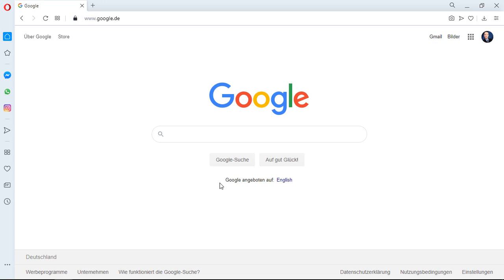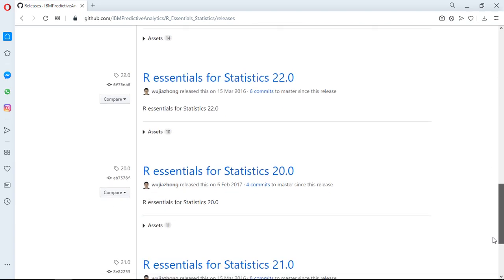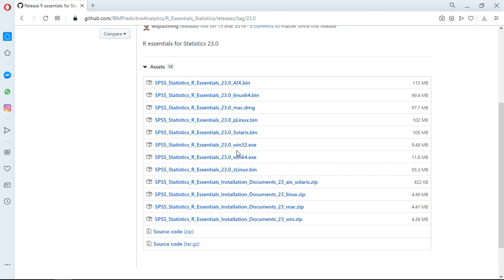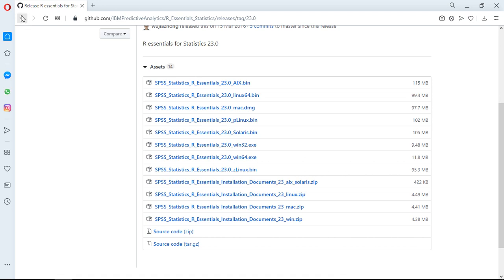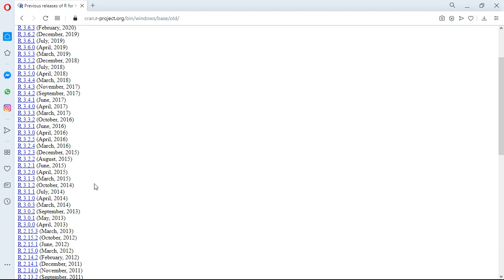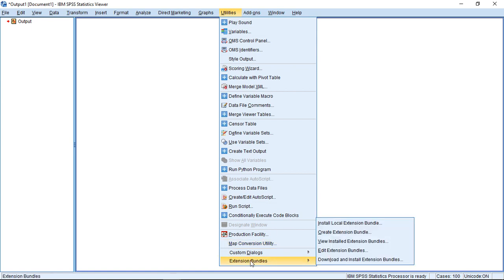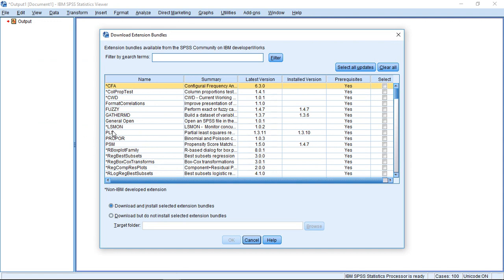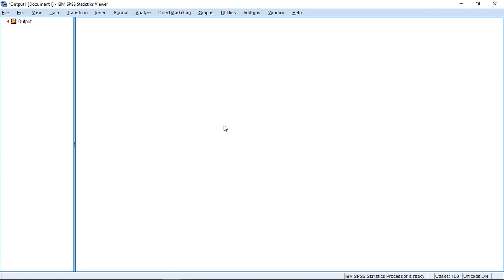SPSS (R Essentials) - Installing the R Essentials